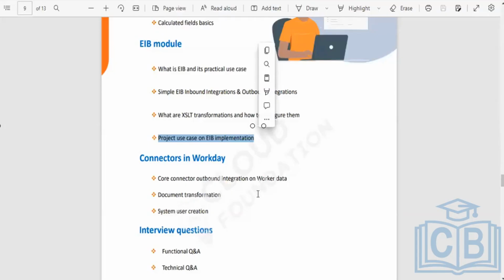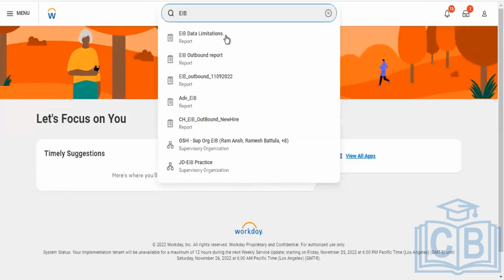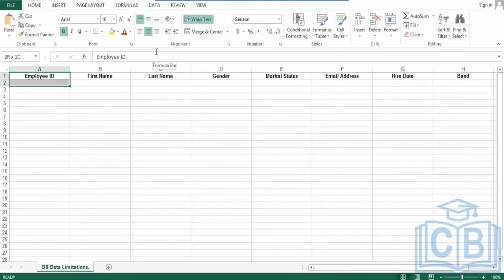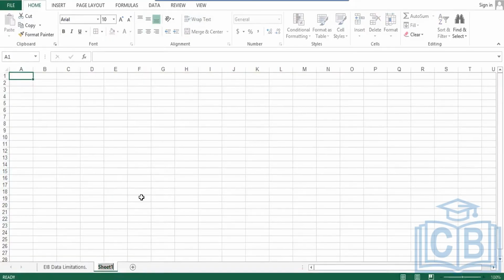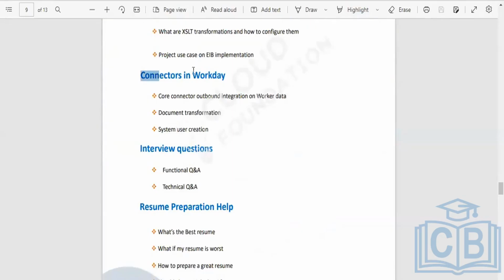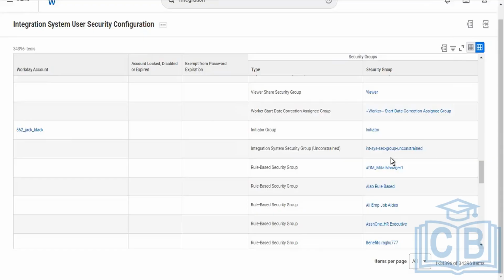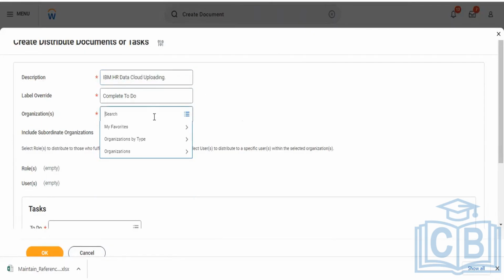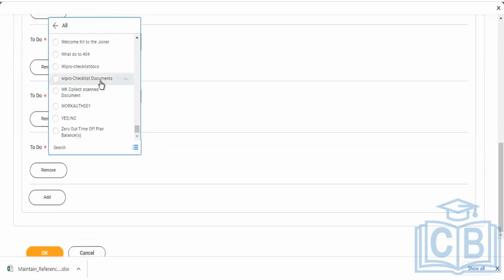Project Use Case on EIB Implementation in Workday HCM | Workday HCM Training | CyberBrainer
Welcome to CyberBrainer, your one-stop shop for professional Workday training!

 📹  We're going to take a closer look at the Calculated Field Module in Workday HCM in this video. It's one of the most powerful tools in Workday for changing data, making logic, and customizing the system.  This video is made for both beginners and experienced users. It will give you useful tips and strategies for putting them into action.

 What You'll Learn in This Video:

 👀 What You’ll Discover in This Video:

📂 Real-time use case of EIB (Enterprise Interface Builder) in Workday HCM
🔄 Step-by-step EIB Inbound and Outbound integration with project logic
🧱 Breakdown of the technical and functional flow in the implementation
📈 Key challenges and how to resolve integration errors
🔐 Best practices for secure and scalable integration using EIB
💼 Get a hands-on understanding of how EIB works in real-time client scenarios

 💬  Please leave your questions in the comments and tell us what Workday topics you want us to write about next!

📚 Check out our high-quality, live Workday courses with certification support at ➤

🔑 Explore More :

Workday EIB Use Case
Workday Integration
Workday EIB Training
Workday Job Support
Workday Technical Training
Workday Online Learning
Workday Functional Projects
Workday Data Upload
Workday Report to EIB
Workday Studio
Workday API
Workday Security Setup
Workday Implementation Project
Workday HCM Training Online
Workday Real Project Demo
Workday Excel to Workday
Workday Integration Scenarios
CyberBrainer Workday
Workday Career Growth